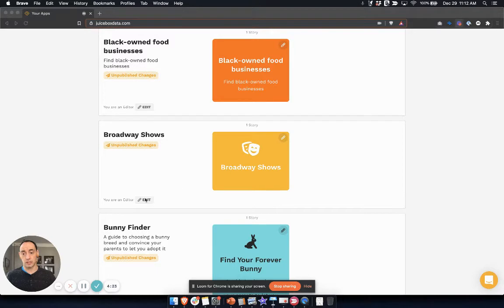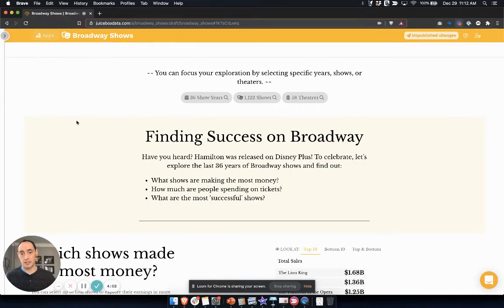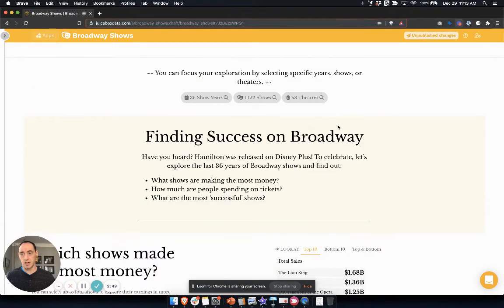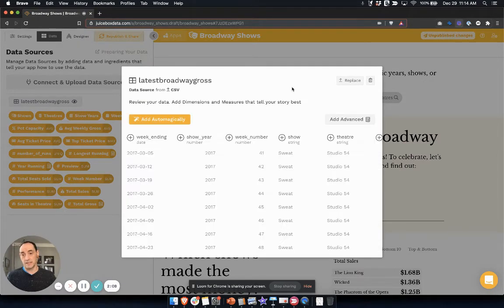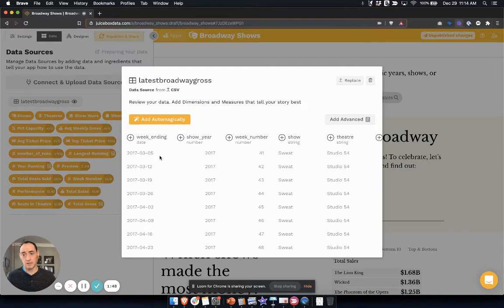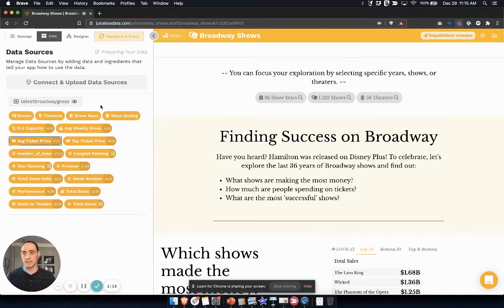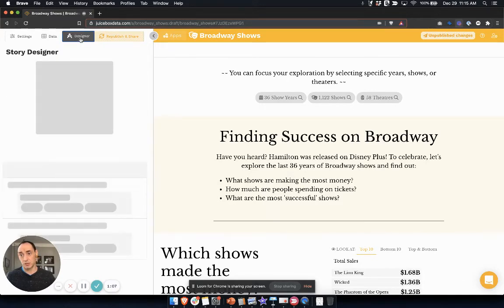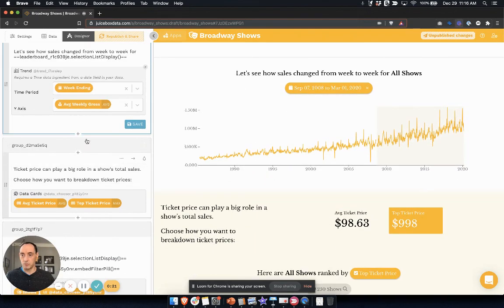Juicebox demo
A quick overview of the user interface and functionality in Juicebox, the platform for creating interactive data presentations, interactive infographics, and data stories.